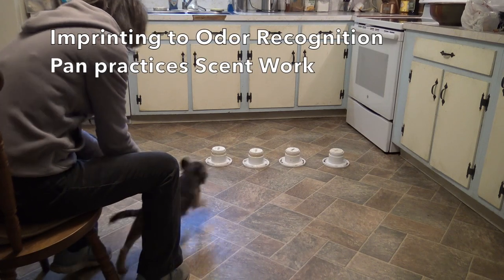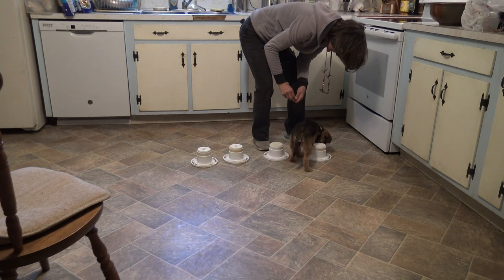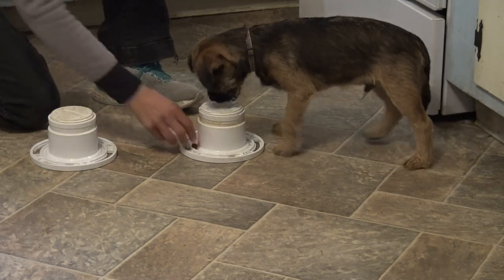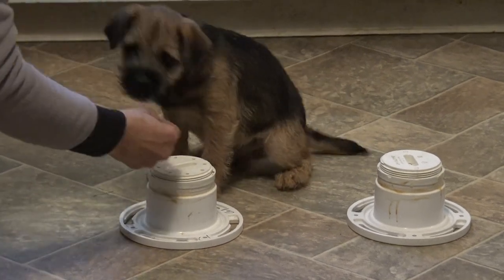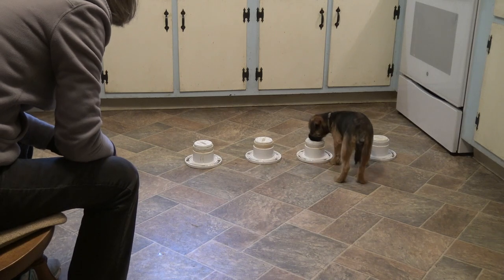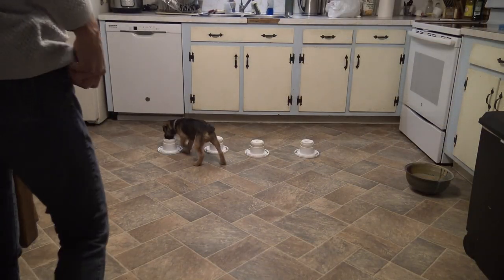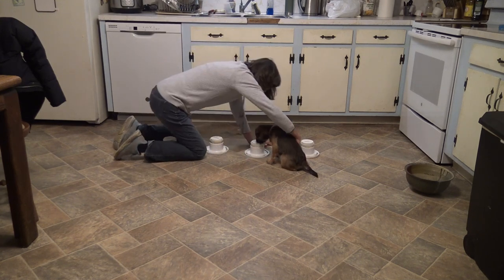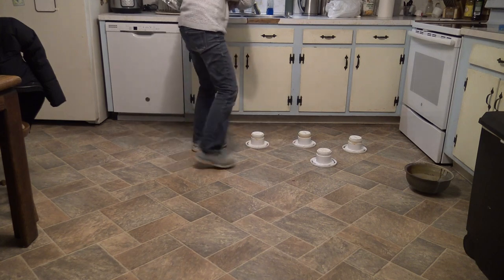Raising a Performance Puppy - 13 weeks (Lesson 3)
This is video 3 of 3 featuring my border terrier puppy, Pan, at 13 weeks. In this video, I am able to move from imprinting odor to rewarding for odor recognition. He is starting to pause in odor and learning to maintain his alert for longer periods of time.